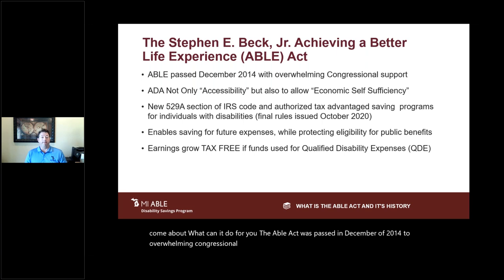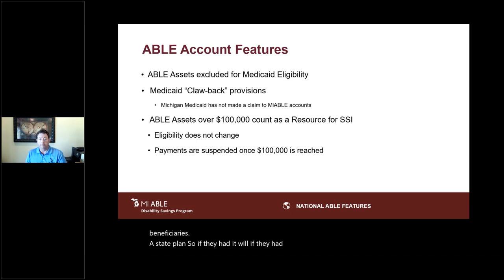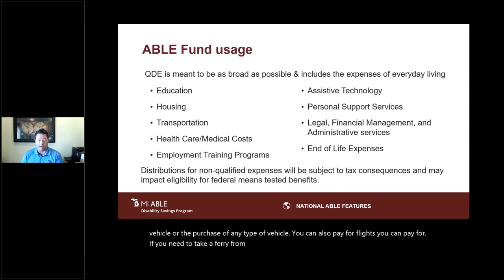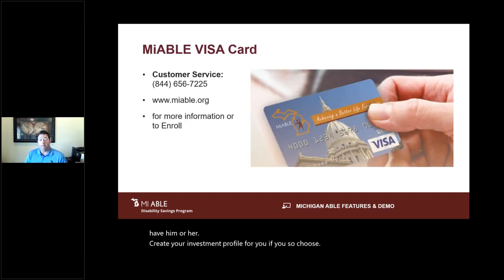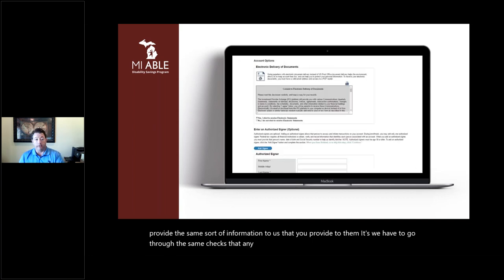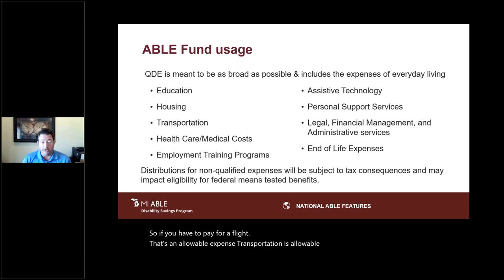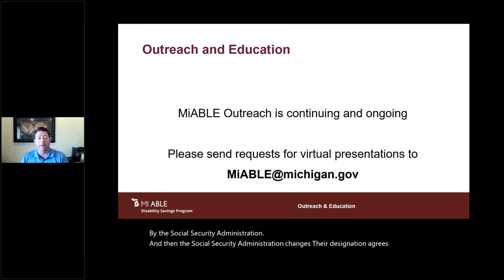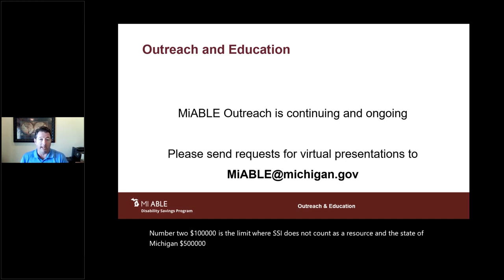Disability Policy Webinar Series - R Scott DeVarona - 6/11/2021